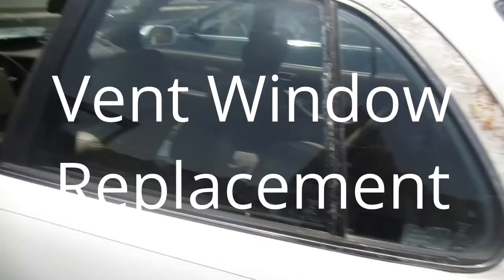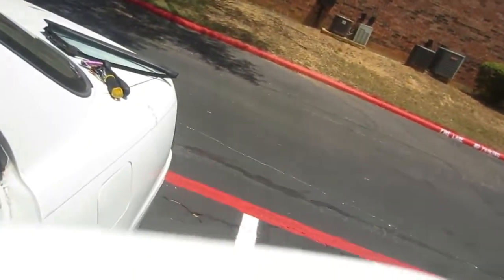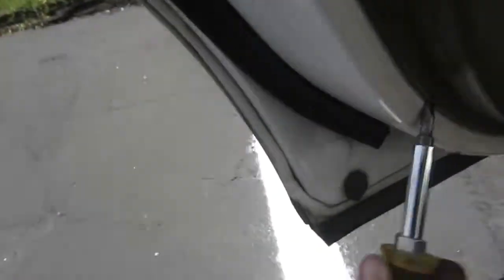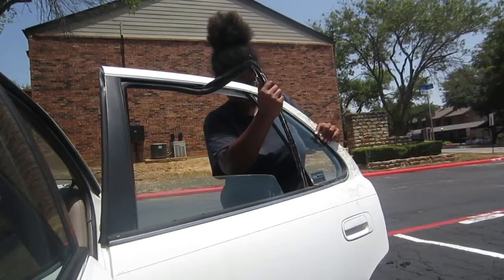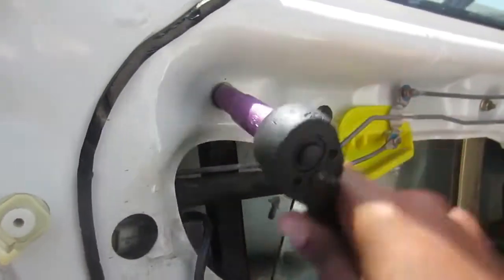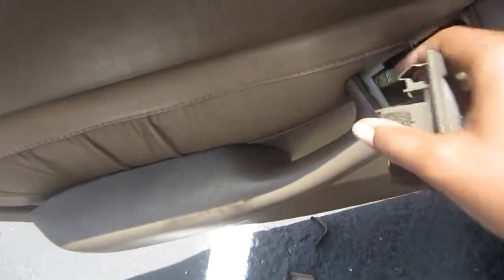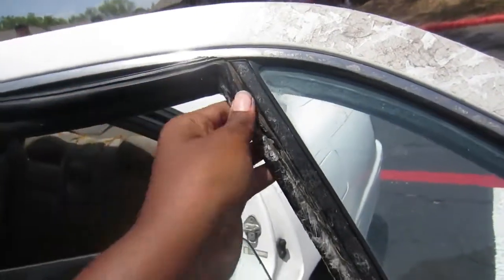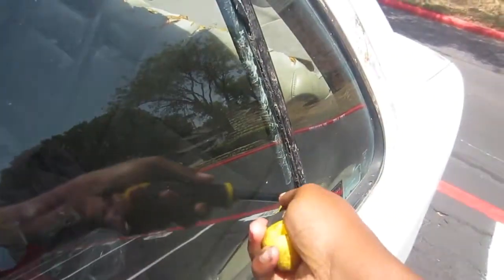Replace Vent WindowToyota Camry 92-00|Most 90'sSedan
Hey guys this is a quick walk through of a vent window replacement. It's pretty simple and you only need a couple screwdrivers and a 10mm socket. I had fun in the heat doing this repair!
Do your own repairs at your own risk!